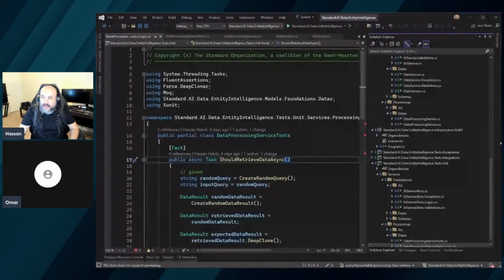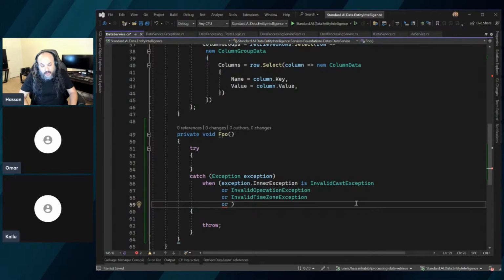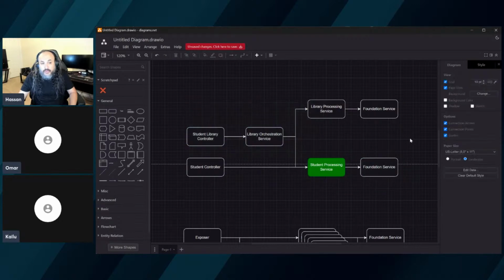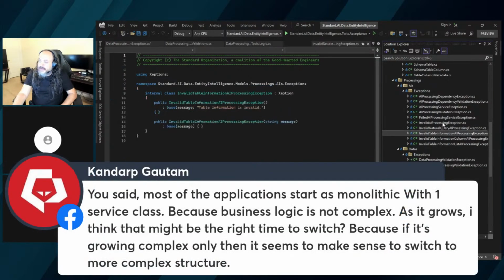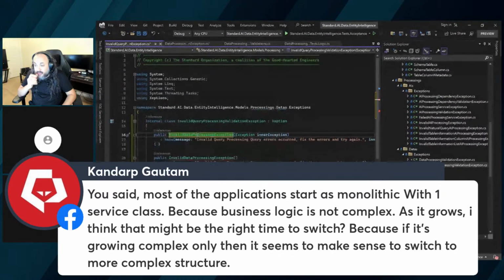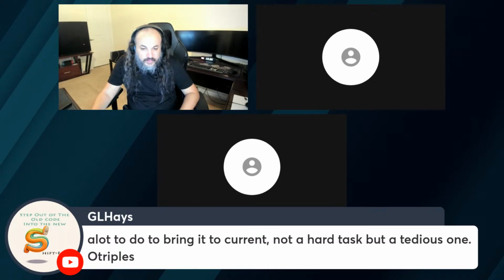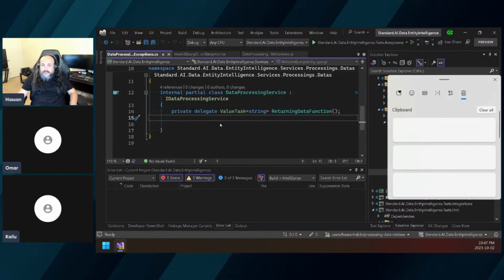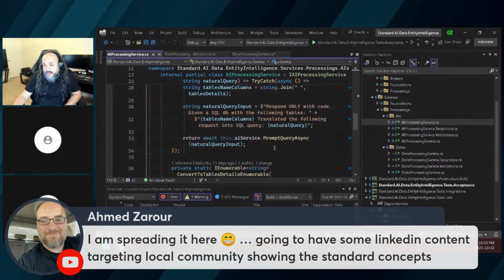EI033: Data Processing Service (Part 5)